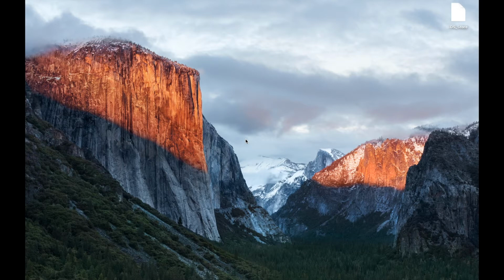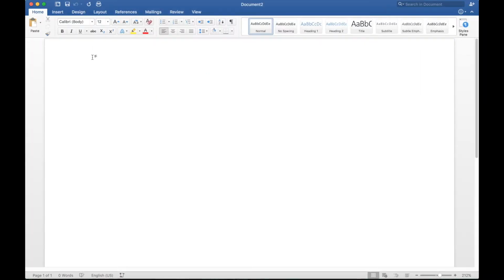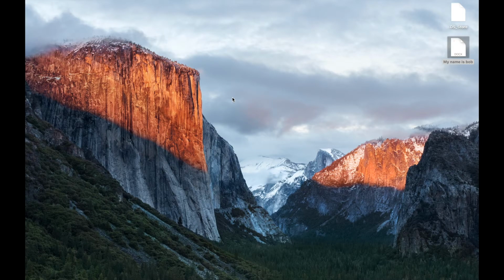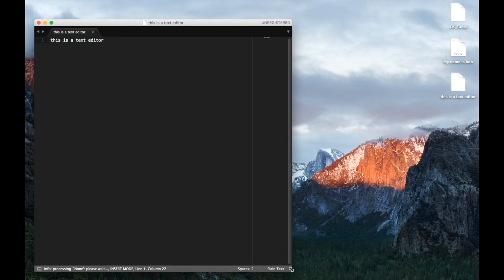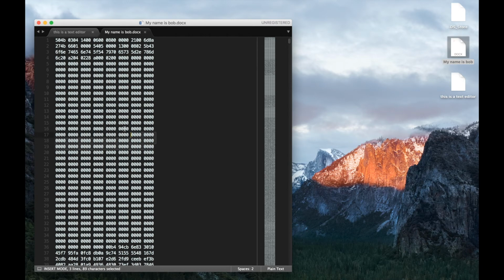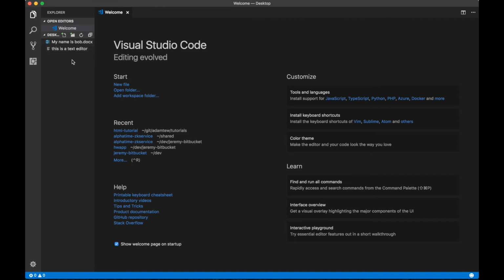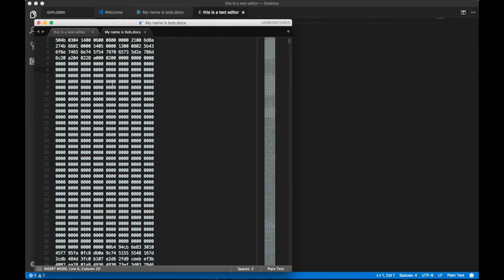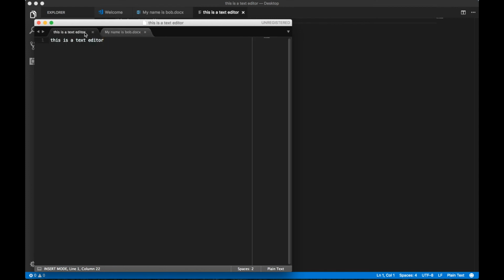What's a text editor?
This video describes the difference between a text editor and a word processor